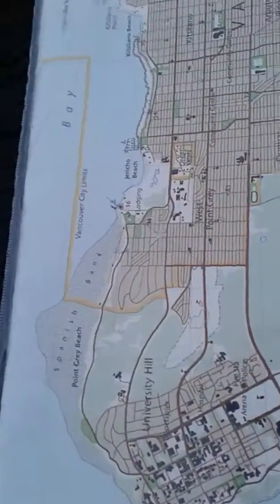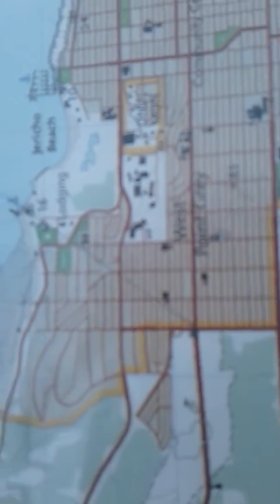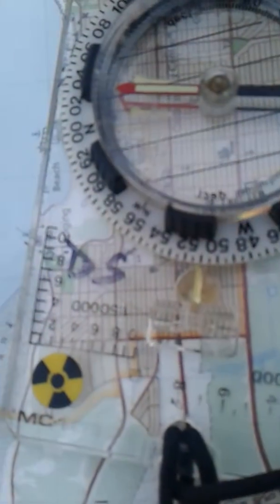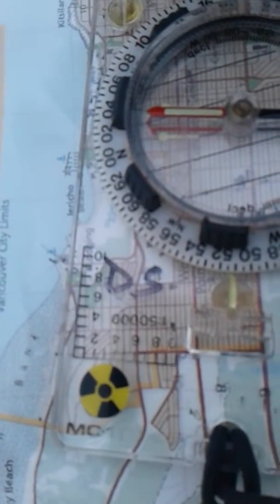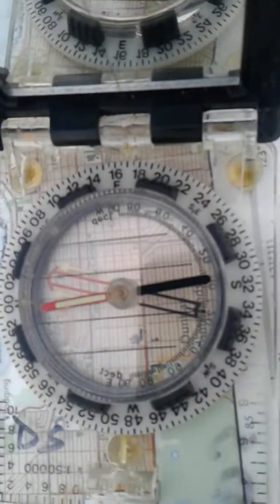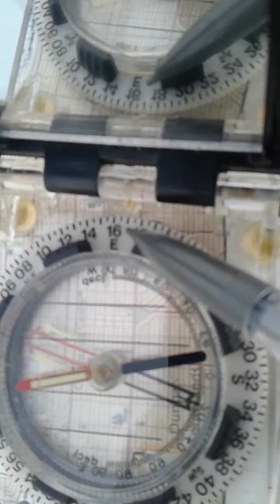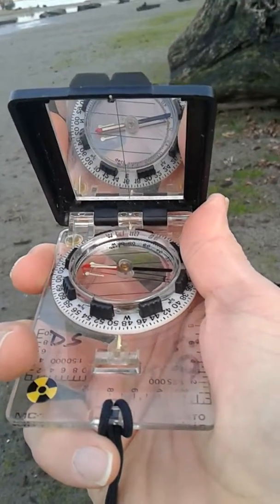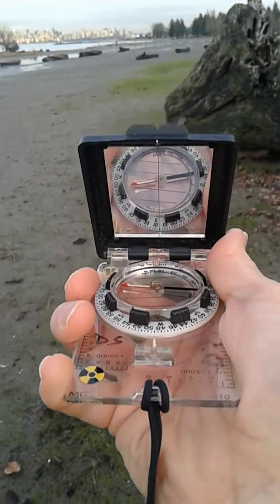Shooting a bearing with a compass